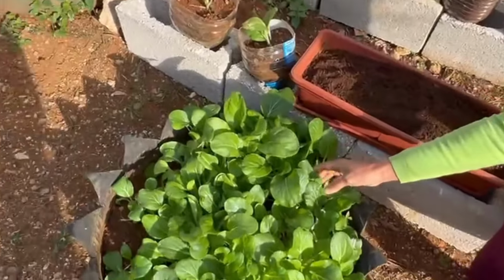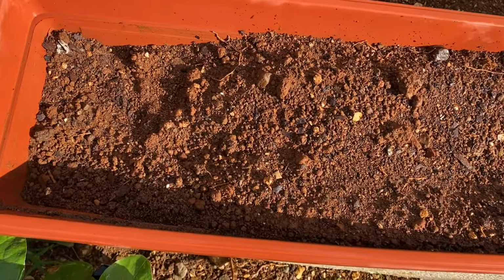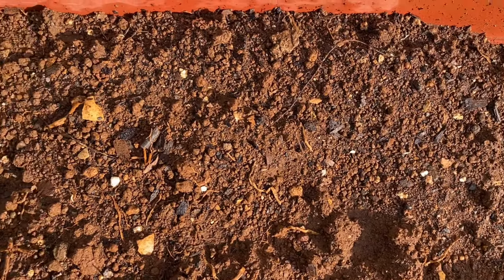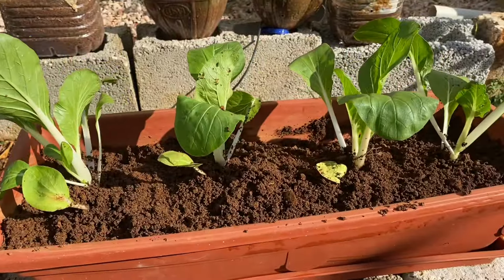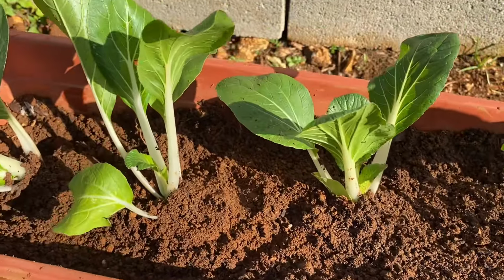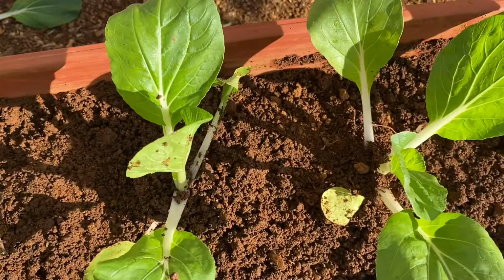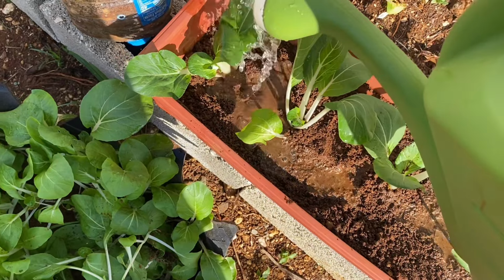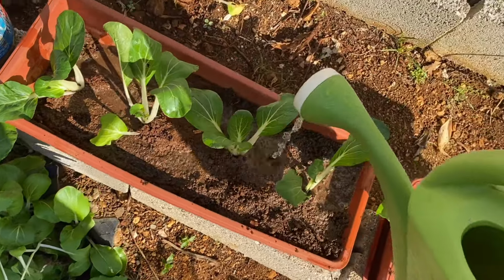🥬Grow your Own Vegetables in Containers on Balcony- No Space for a Garden!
Discover the secrets to growing vegetables in small spaces like patios and balconies with planters and containers! In this video, we'll share tips on maximizing your small space garden and show you how you can grow your own fresh produce even with limited space. Don't let a small space stop you from having a thriving, massive garden!